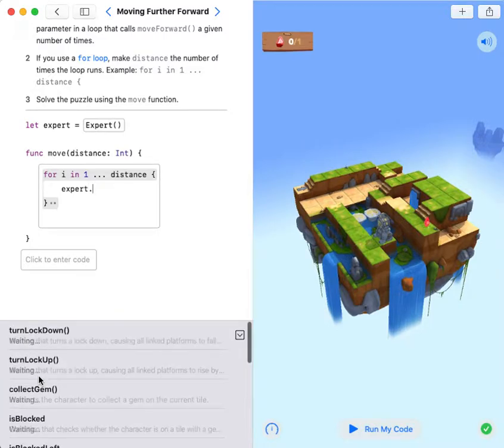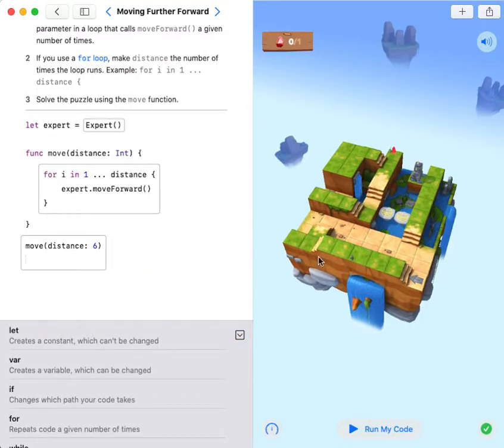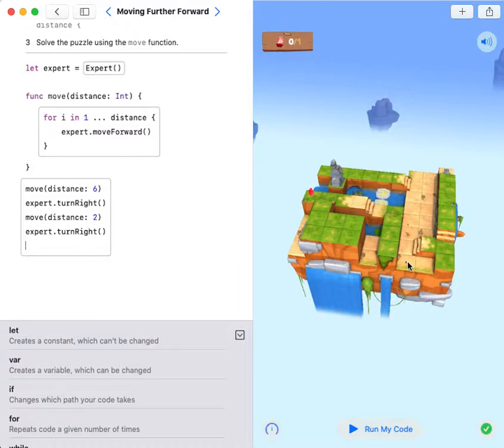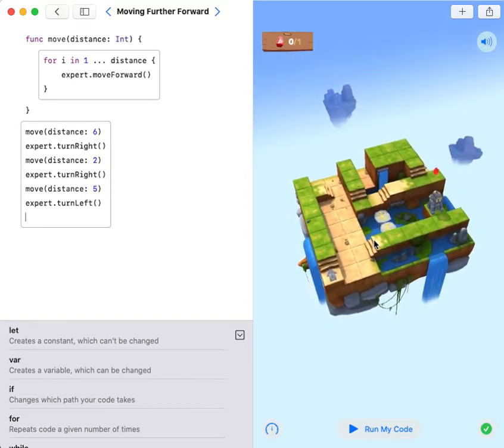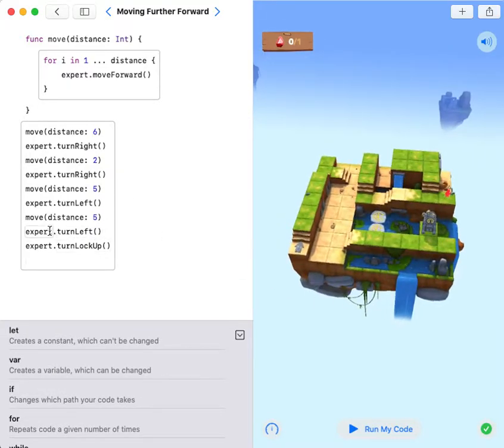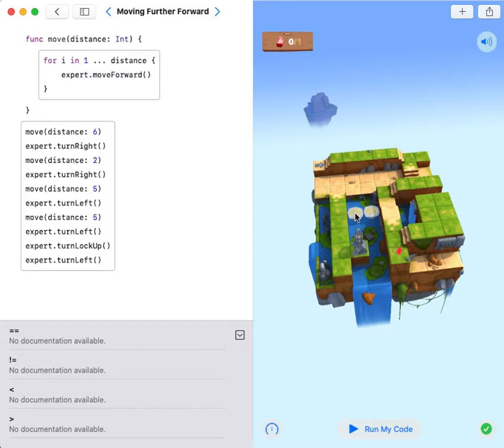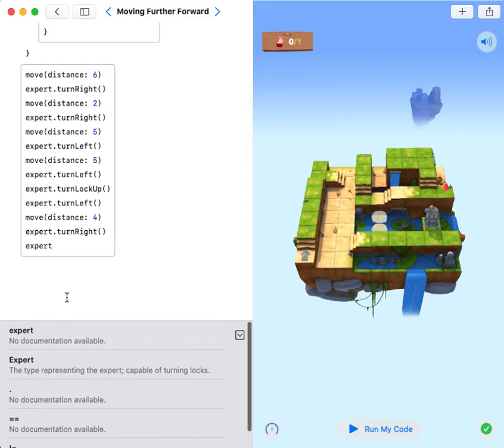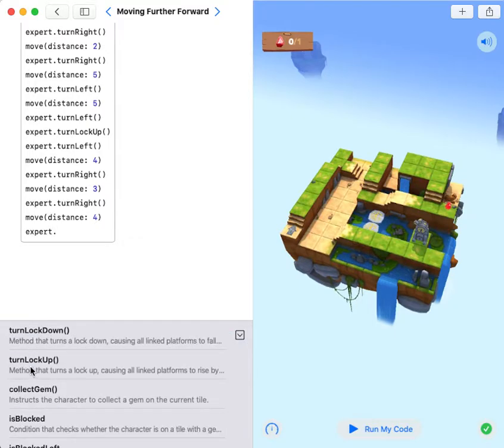Moving Further Forward